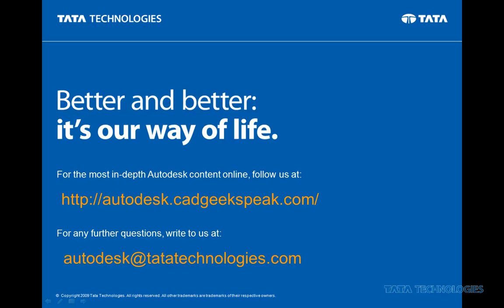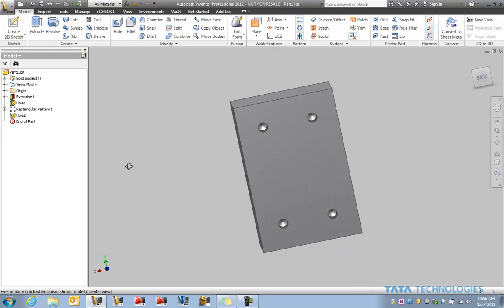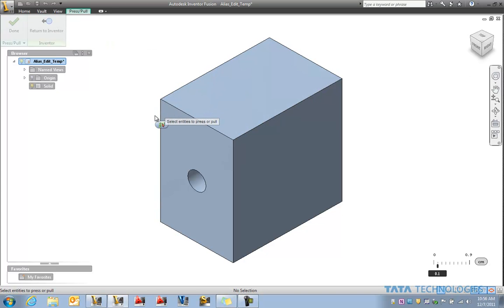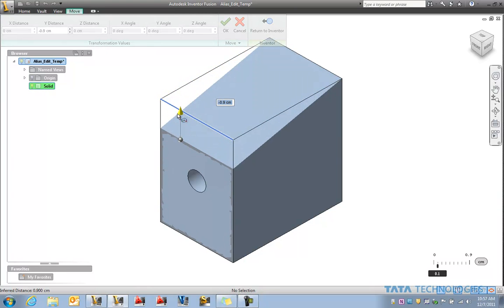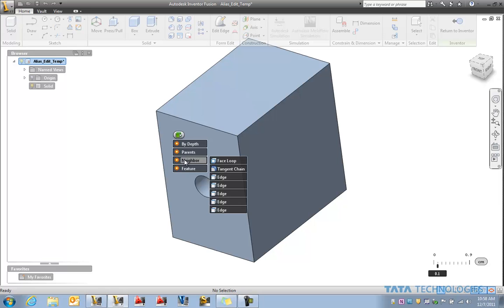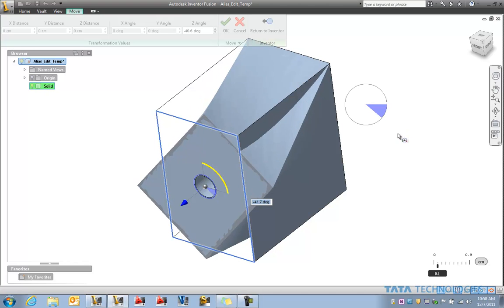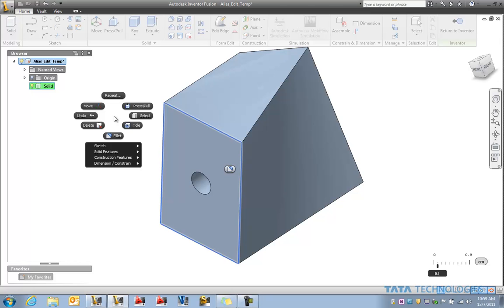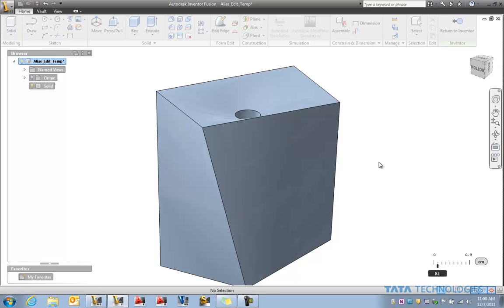Fusion Edge Editing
Check out this example of editing Inventor geometry in the Fusion Technology.  We take a look at editing specific edges in the Fusion environment that would be an extremely difficult task in Autodesk Inventor alone.